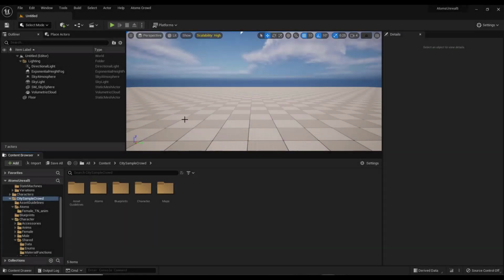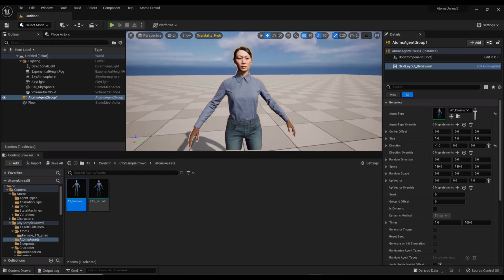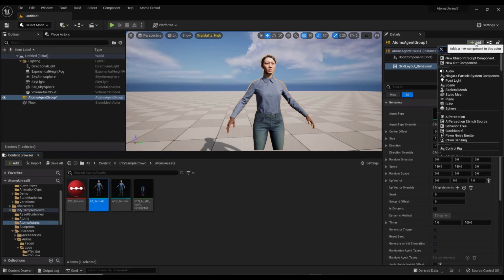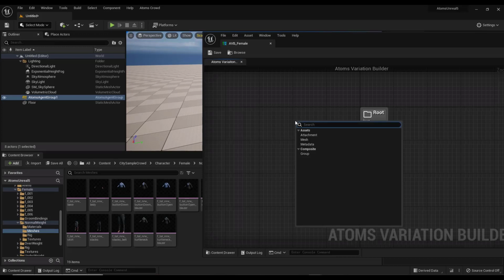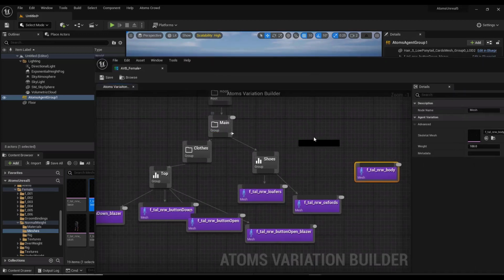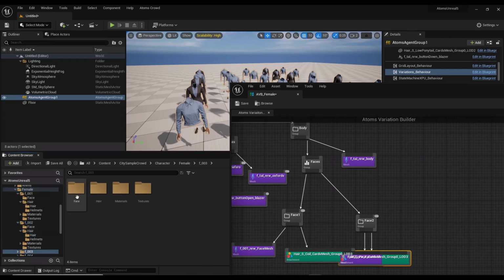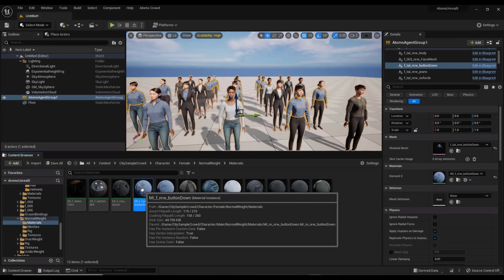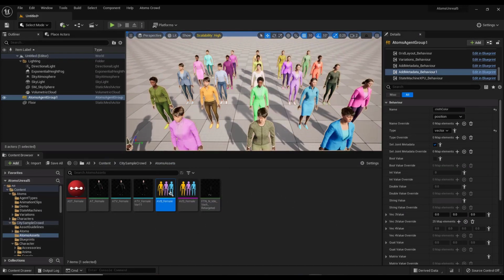AtomsUnreal 3.2.0 - City Crowd Asset Setup